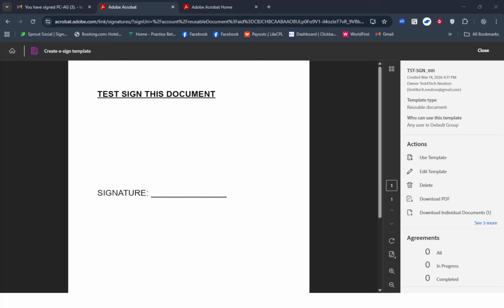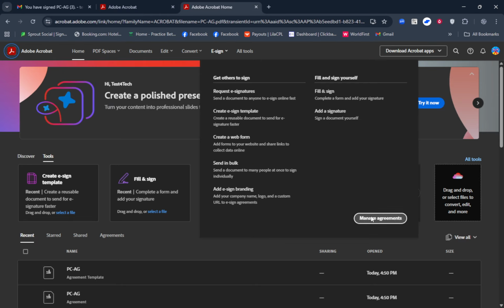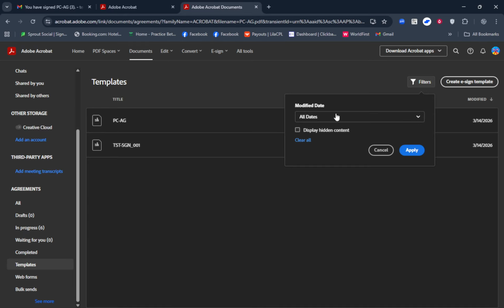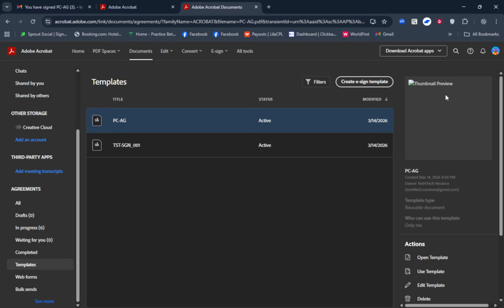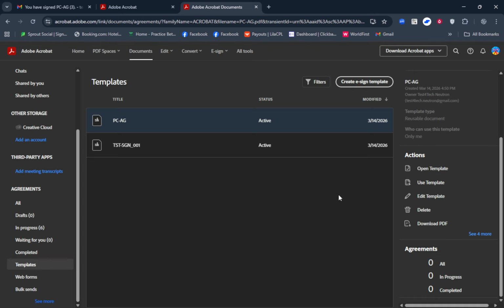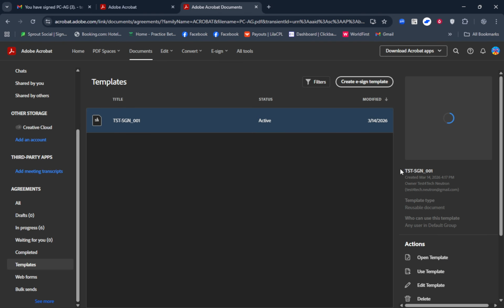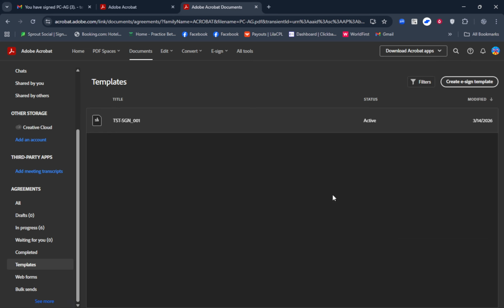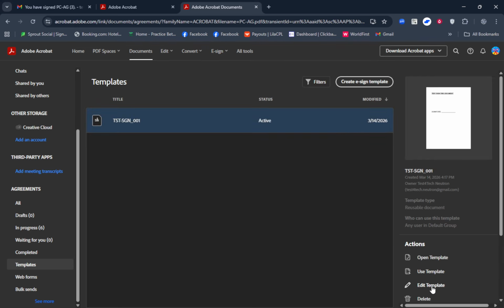How to Delete Templates in Adobe Sign [2026 Full Guide]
How to Delete Templates in Adobe Sign

In this video, we show you exactly how to delete templates in Adobe Sign to maintain a clean and organized document library. We examine the administrative actions required to remove obsolete or redundant templates from your account while ensuring your workspace remains efficient.

Managing your template library effectively prevents the use of outdated documents and streamlines the selection process for your team. We focus on the importance of periodic library maintenance and the implications of removing shared assets to optimize your document lifecycle and ensure only the most current versions are available for use.

Technical Specs:
Software: Adobe Sign; Feature: Templates & Library Documents